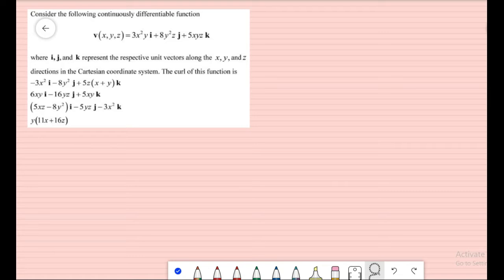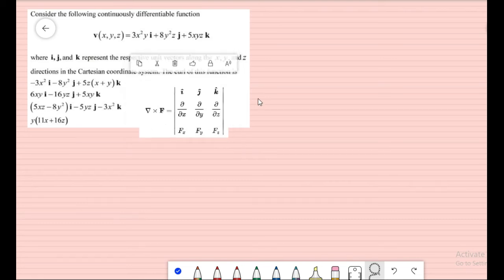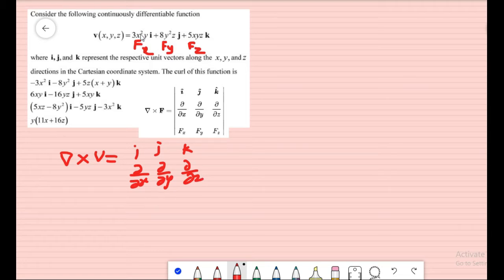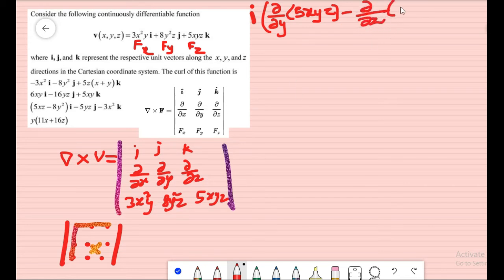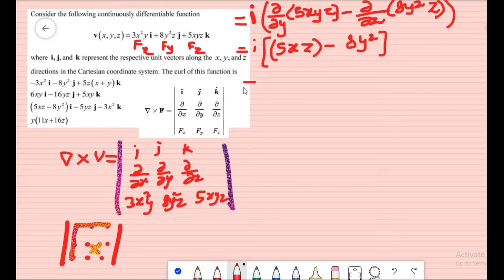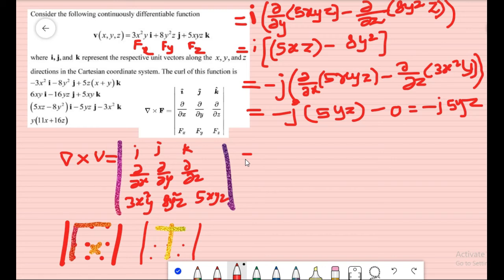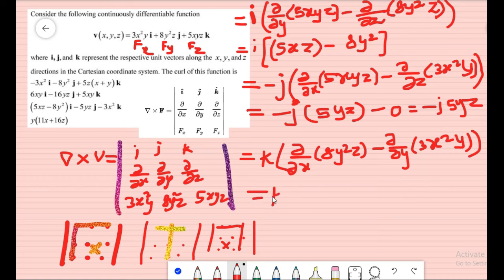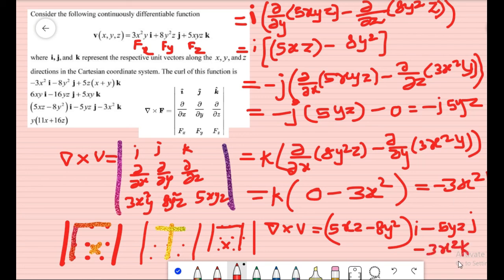Chemical Engineering|GATE 2020|Mathematics|Q.No:4 -Curl Of A Vector Function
In this Video We discussed Finding the Curl of the given Vector function and solved Gate 2020 mathematics Q.NO:5.